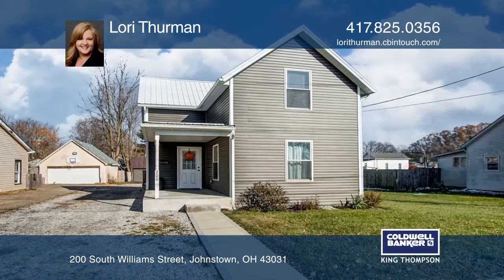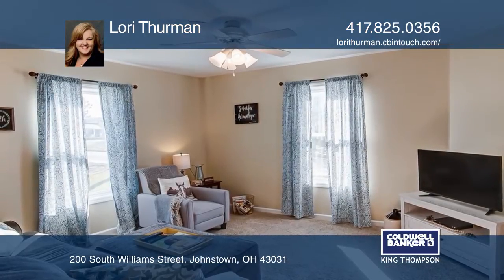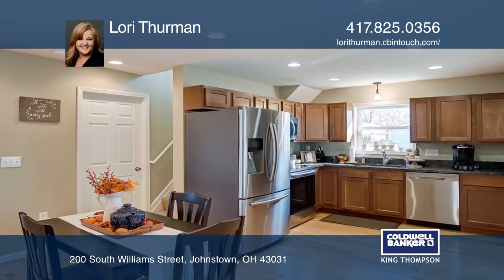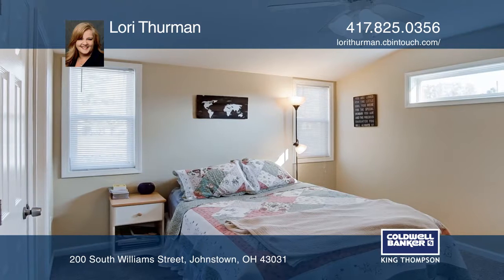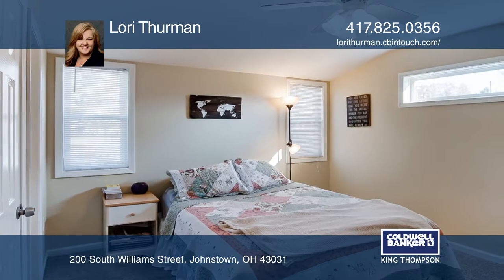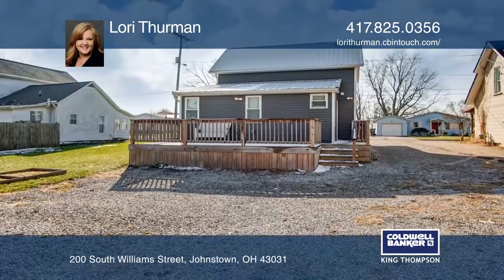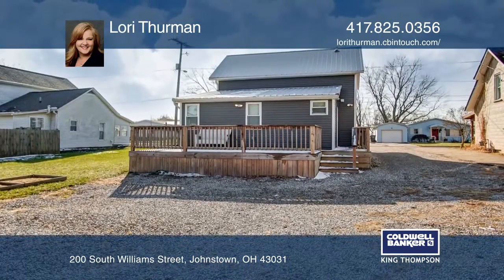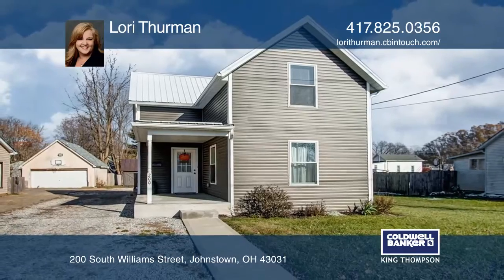200 South Williams Street Johnstown, OH | ColdwellBankerHomes.com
200 South Williams Street, Johnstown, OH

Such a wonderful place to call home! The house was completely updated about four years ago, and the pride of homeownership shows in this one. The first floor master suite is a large bedroom with a beautiful bathroom. First floor laundry area - washer and dryer can stay. The eat-in kitchen has granit